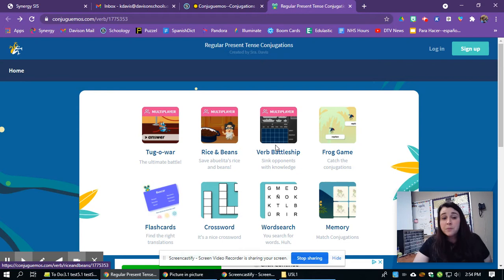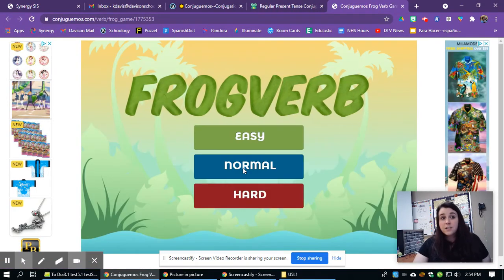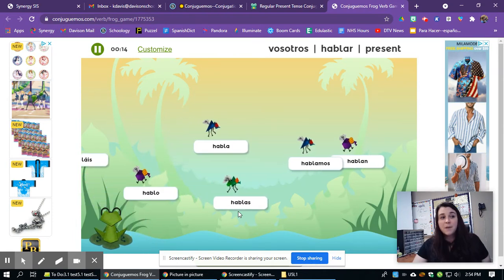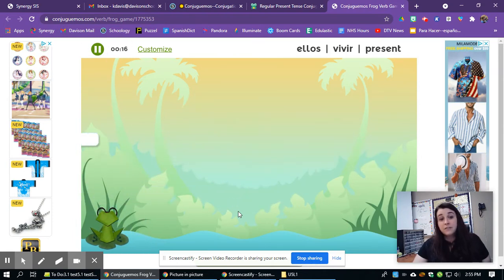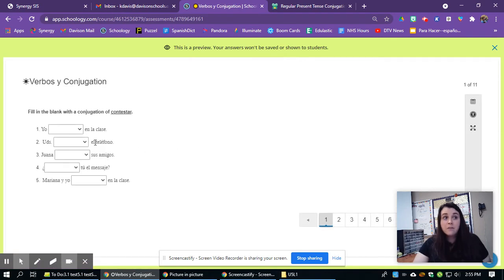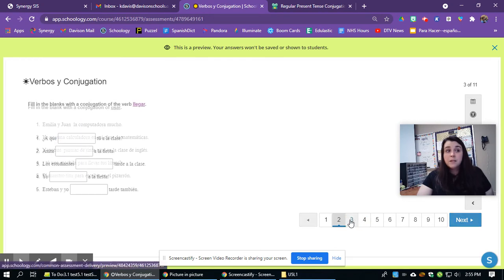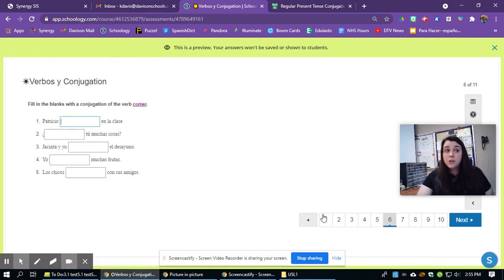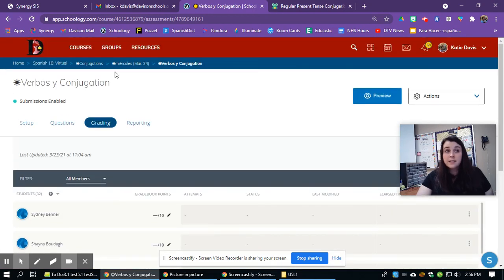Mar. 24 Spanish 1